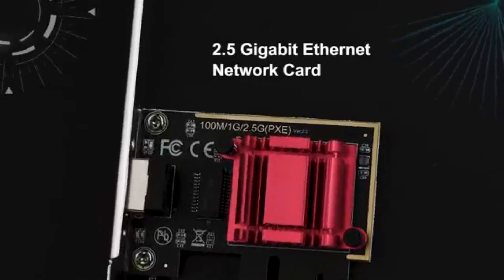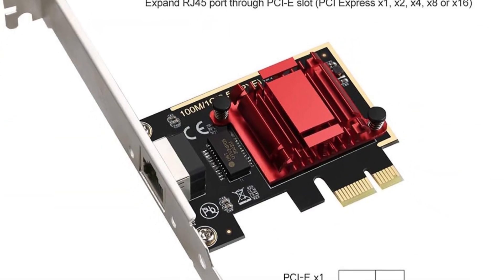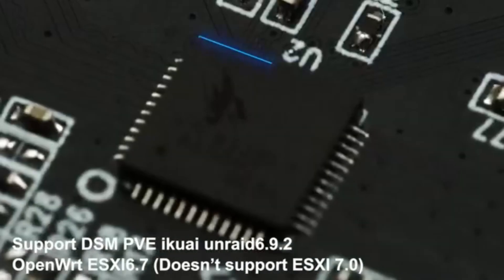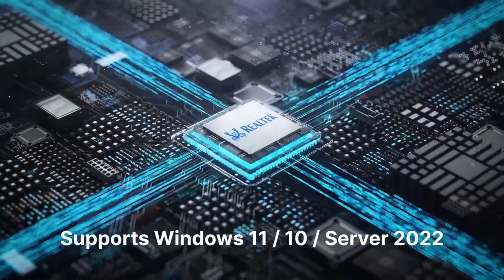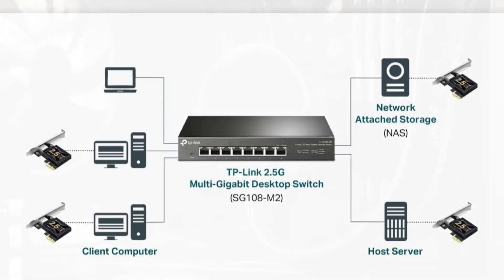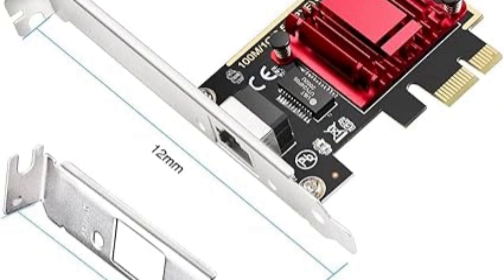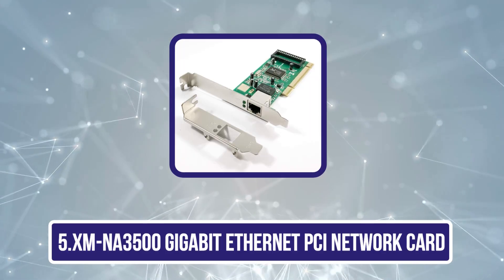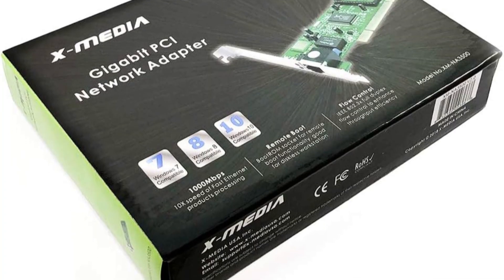5 Best PCI Ethernet Cards in 2025 | Fast & Reliable Network Adapters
➜ Best PCI Ethernet Cards we listed in this video:

1.ULANSeN 2.5GBase-T PCIe Network Adapter
2.BrosTrend 5Gb PCIe Network Card
3.TP-Link 2.5GB PCIe Network Card
4.Realtek Gigabit PCI Express Ethernet Network Interface Card
5.XM-NA3500 Gigabit Ethernet PCI Network Card

In this video, we’ll be comparing the PCI Ethernet Cards that are designed for different kinds of users. We will take into consideration performance, features, and price; so you can decide which is best for you.  All the products on our list were selected based on their own inherent strengths and features.
We’ll ensure which PCI Ethernet Cards is best for you, and what you can expect to get in return for your money.  We’ll help you decide if one of the models on our list seems like a great purchase.